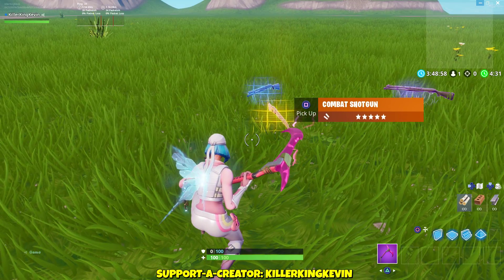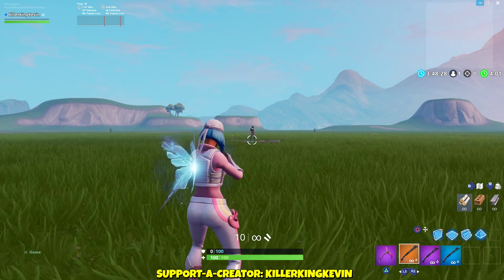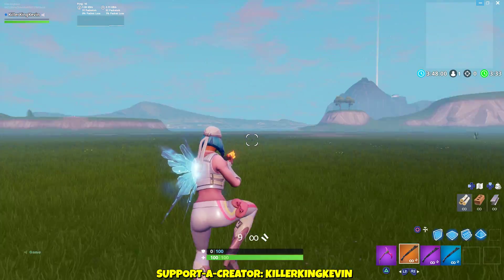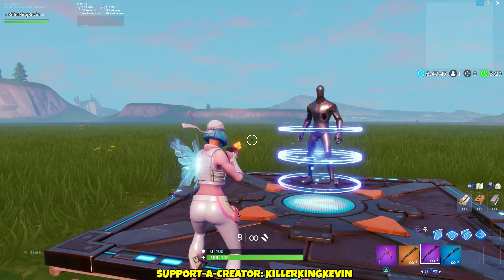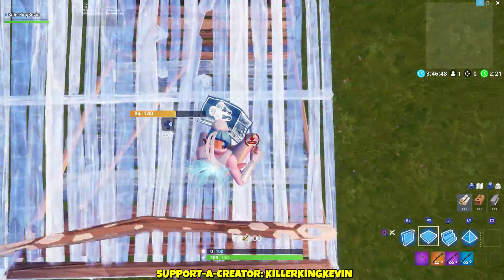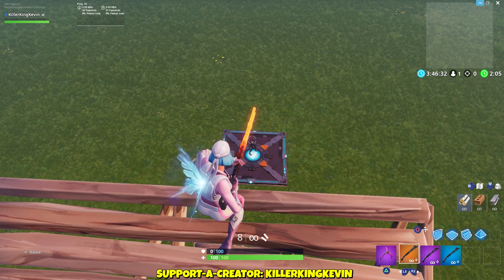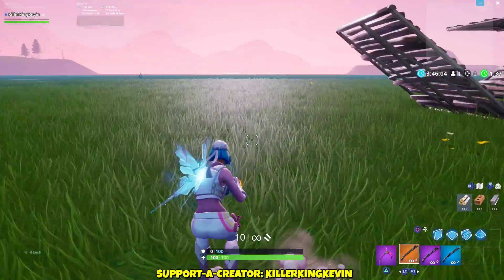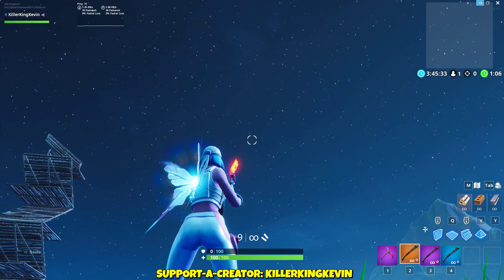R.I.P PUMPS...New Season 9 COMBAT SHOTGUN GAMEPLAY in Fortnite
Hope you all enjoyed this video and found it helpful. I make daily Fortnite videos covering different topics in Fortnite. I also make Item Shop videos and I often livestream. If you want to stick around, please Subscribe to my channel and also comment in any of my videos for me to reply back.l I read all the comments and reply back if help is needed.